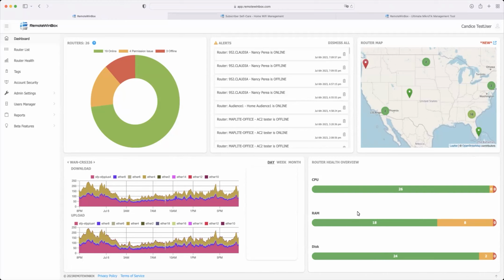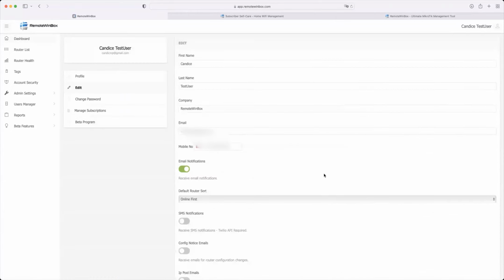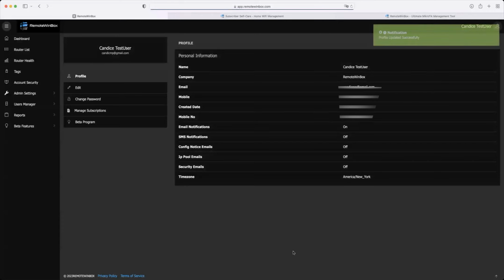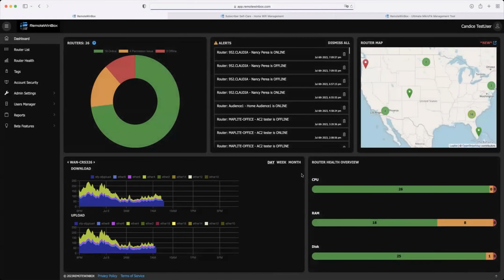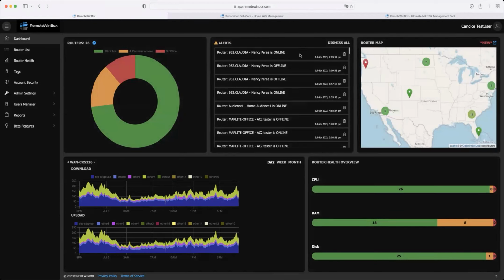RemoteWinBox Dashboard Updates - June 2023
Here's a recap of what we added and updated to the RemoteWinBox Dashboard for the month of June 2023, recorded in early July.

See what else we've been working on in our Change Log

Cheers!